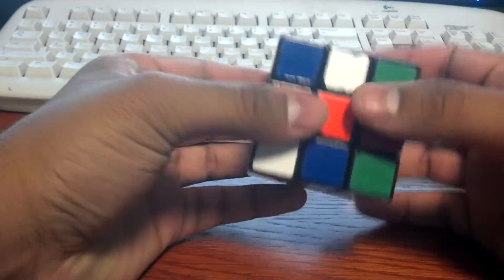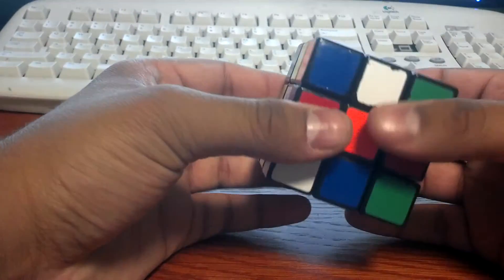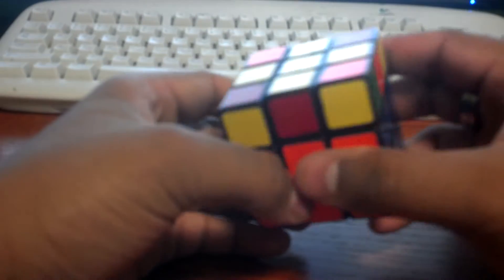How to solve the Rubik's Cube using Java (Intro)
Dan Brown Video:
Part One: